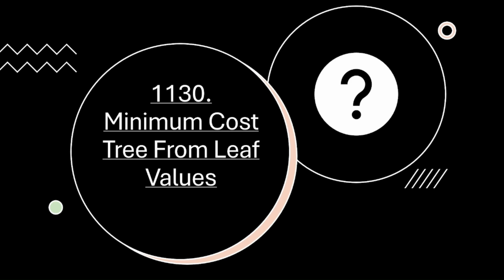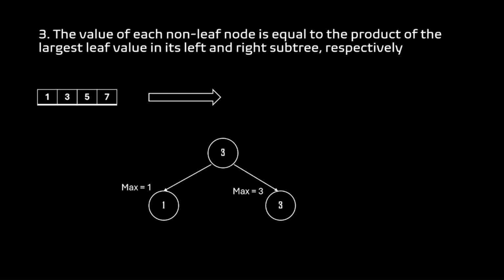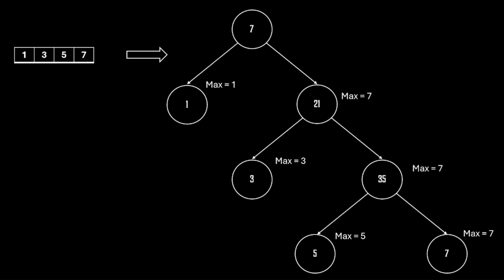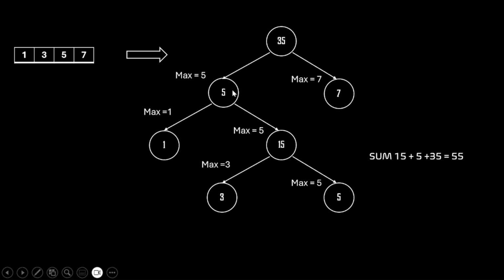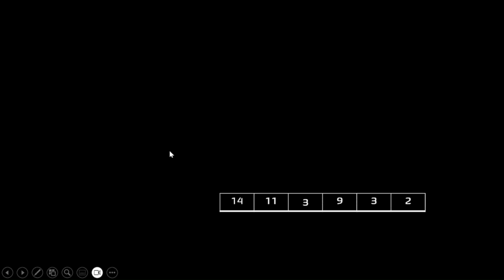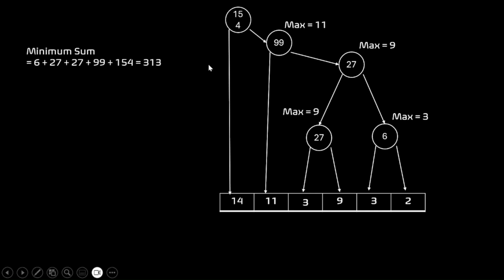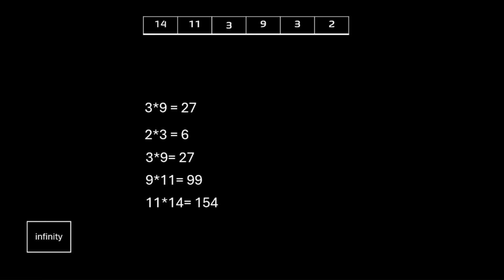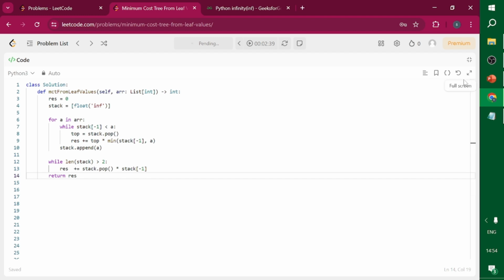LeetCode 1130. [EASIEST ] Minimum Cost Tree From Leaf Values using *STACK* with PYTHON Code solution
Hi everyone,